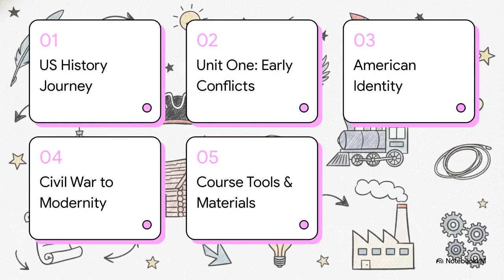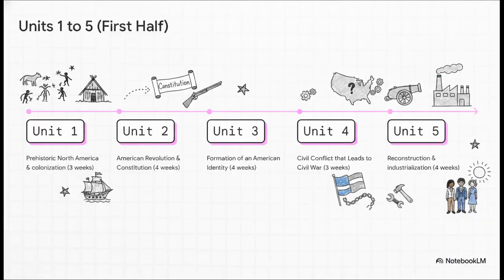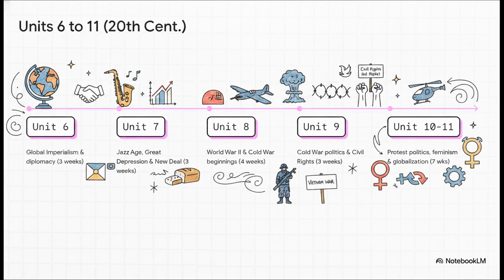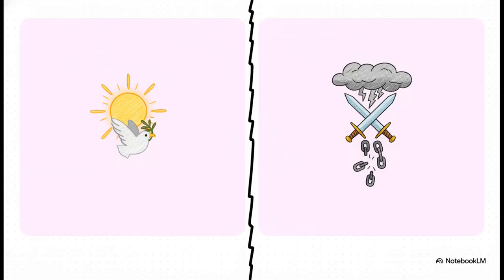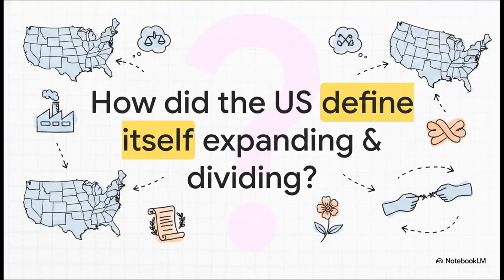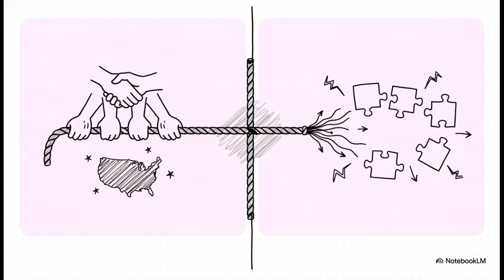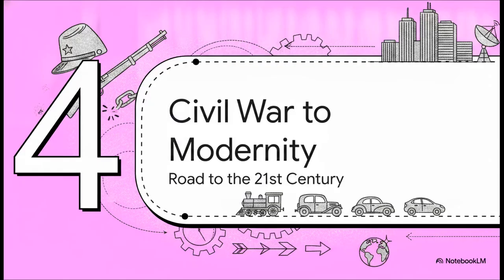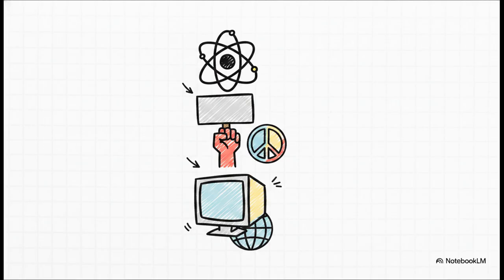Grade 7 U.S. History U07 L03 — Hoover Versus Roosevelt Policy Choices: Mini Project